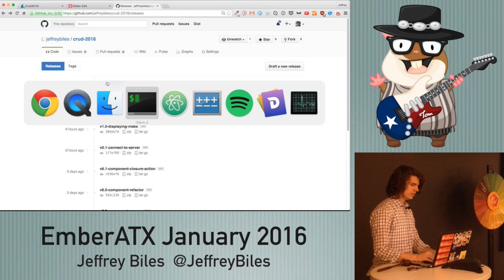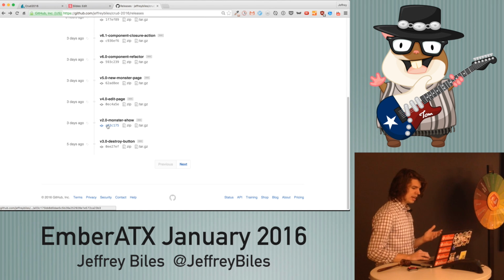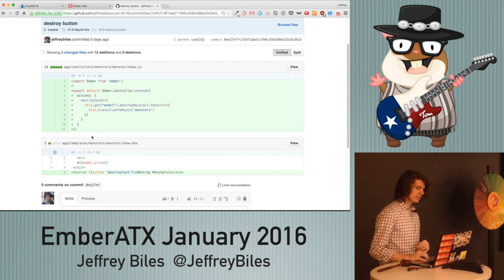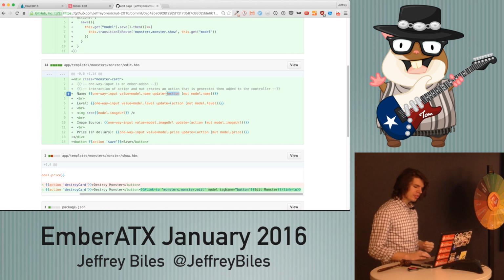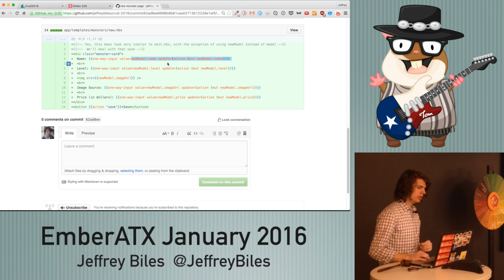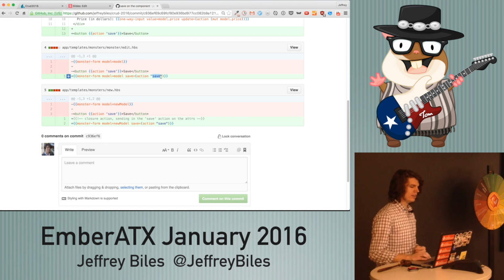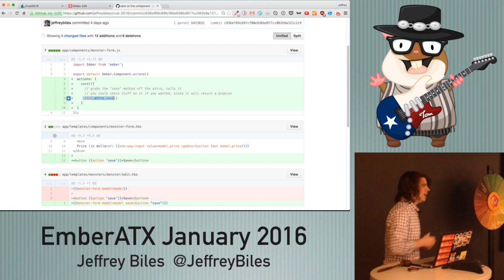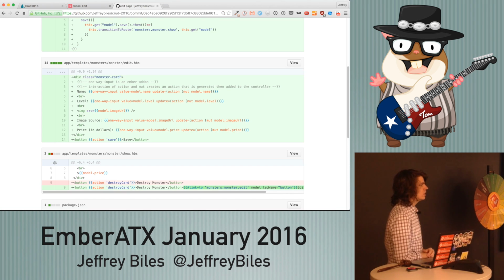Jeffrey Biles: Building Apps in Ember 2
Jeffrey Biles (@jeffreybiles) takes us through what's changed in building CRUD apps in Ember in 2016. Step by step, we see an Ember 2 app built with the new APIs, and a new programming model, to see just what's changed and why.